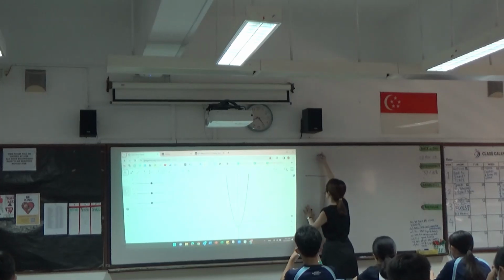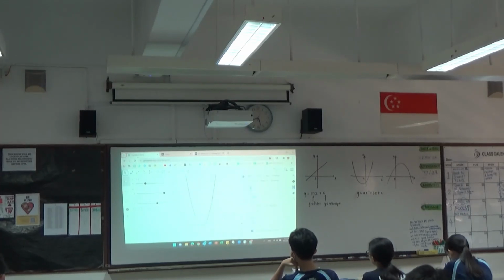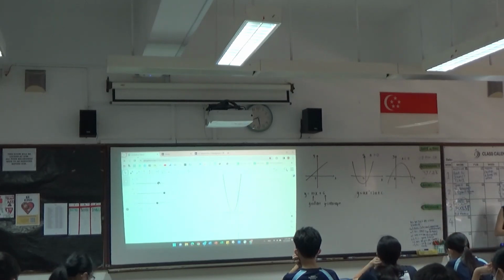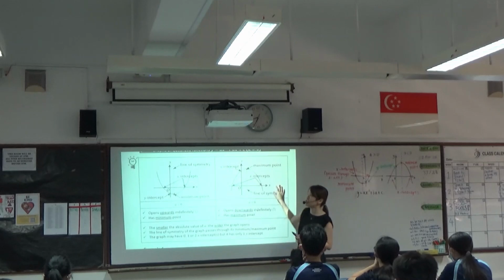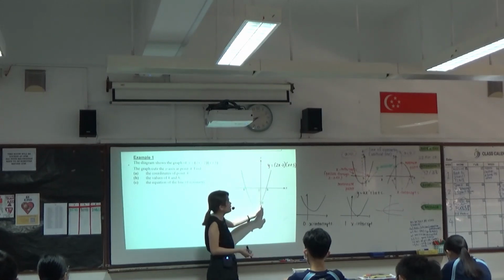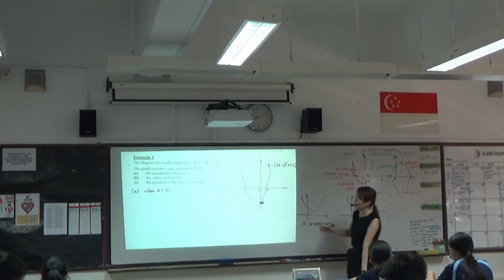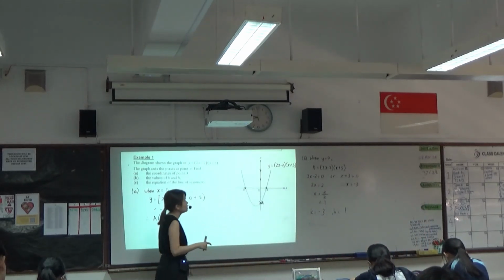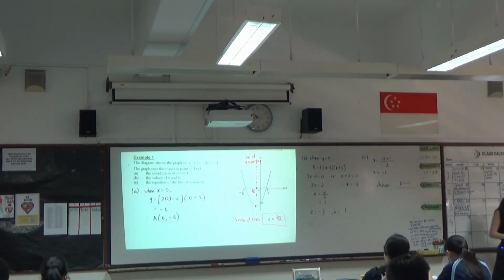2E (2024) Ch 5.2 Quadratic Functions & Graphs (Part 1)